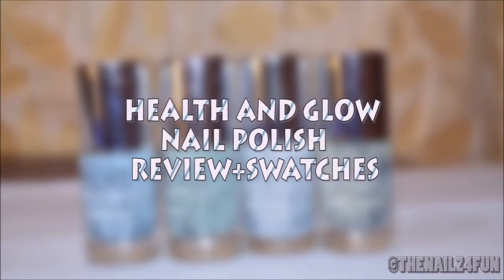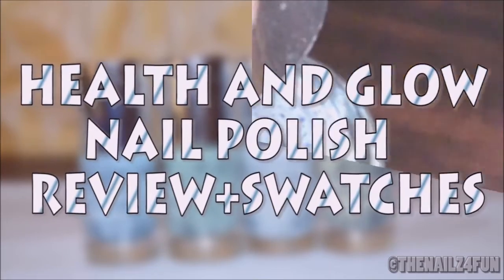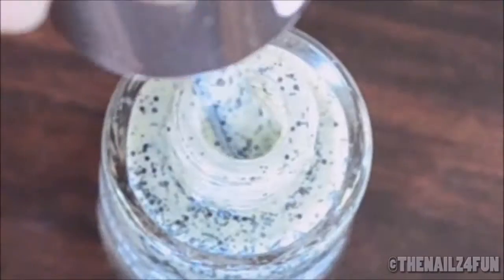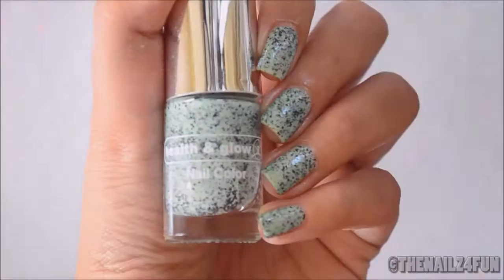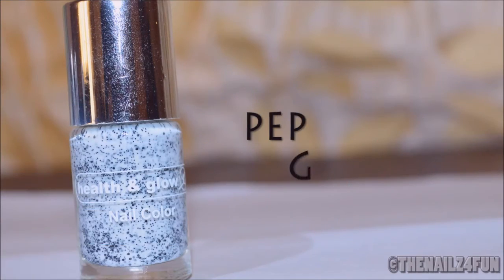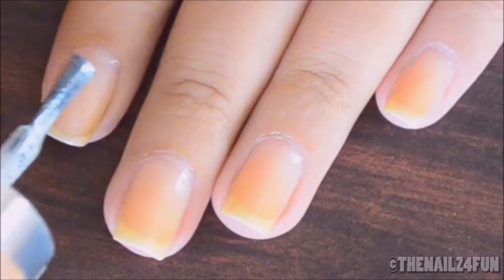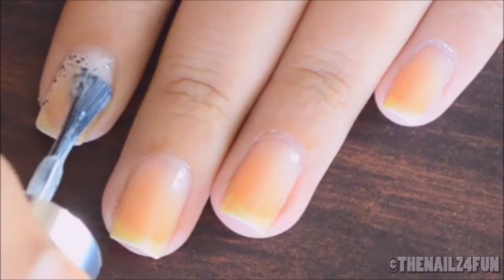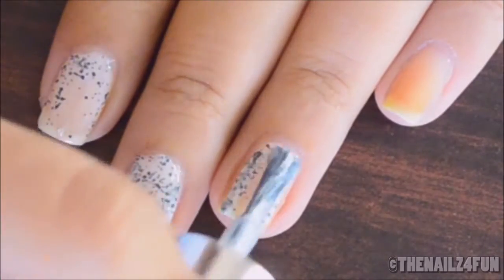Health and Glow Pepperazzi Polishes Live swatches | Thenailz4fun (Reupload)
OPEN ME!